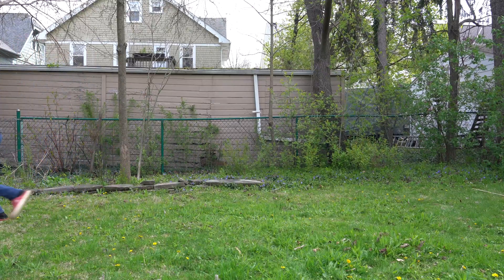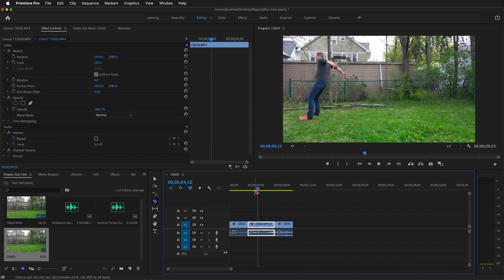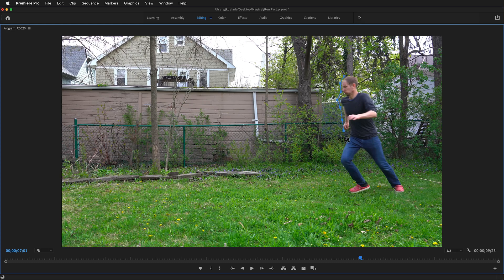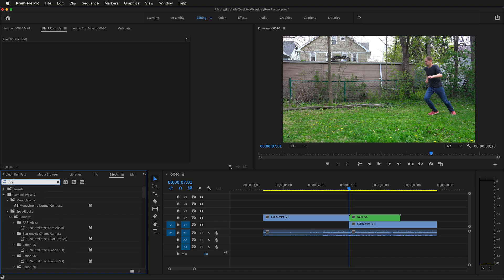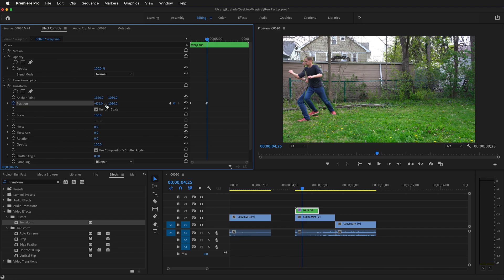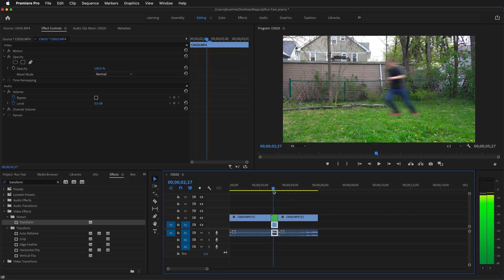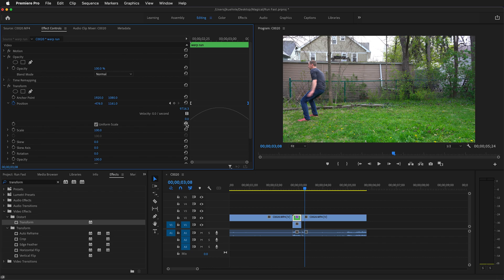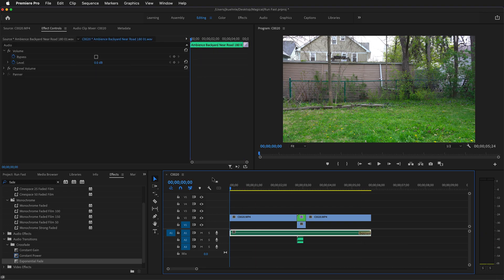How to Make Yourself Run Super Fast in Adobe Premiere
In this tutorial, I will show you how to make yourself run super fast in Adobe Premiere using a simple trick. This is a great way to add some fun and excitement to your videos, or to create special effects for your movies.

Here are the steps involved:

1. Import your video footage into Premiere.
2. Trim the footage to the part where you want the person to run super fast.
3. Create a mask around the person using the Pen Tool.
4. Apply the Transform effect to the masked clip.
5. Set the Position keyframes to move the person across the screen quickly.
6. Crank up the Shutter Angle to 360 degrees to create motion blur.
7. Add a sound effect to make the run more realistic.

I hope this tutorial helps you create some amazing videos!

Here are some additional things you could mention in the description:

* The type of video footage you need (e.g., a person running)
* The length of the video footage you need
* The software you need (Adobe Premiere)
* The level of difficulty (beginner-friendly)
* Any other relevant information (e.g., the time it takes to complete the tutorial)